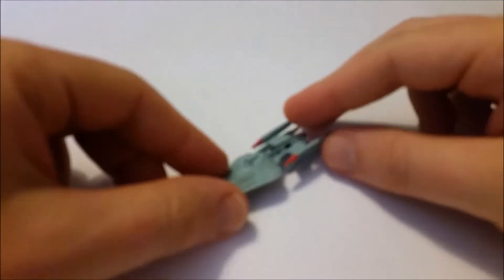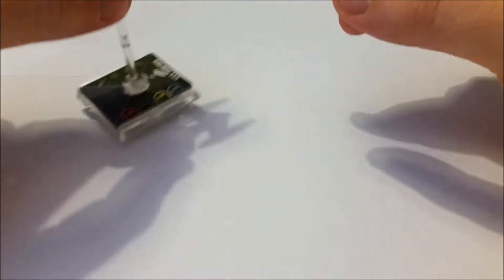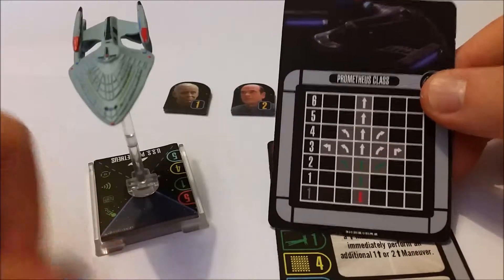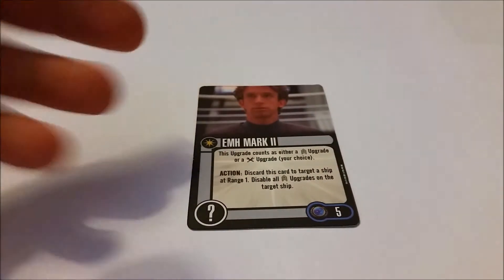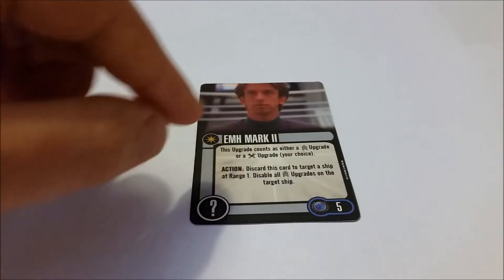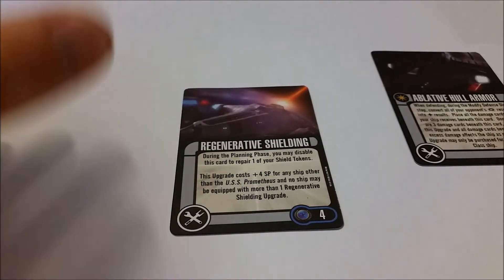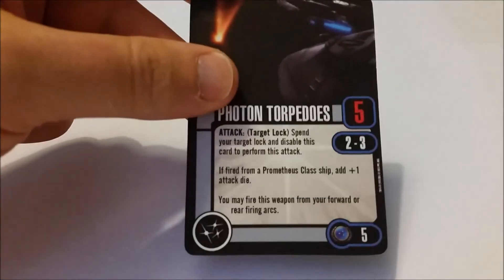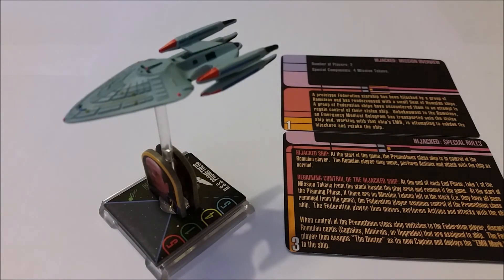Star Trek Attack Wing Wave 15 USS Prometheus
Reviewing one of the three additions to the Attack Wing range from June 2015